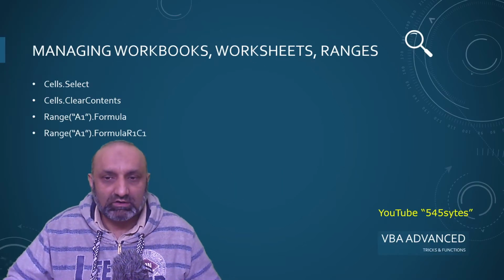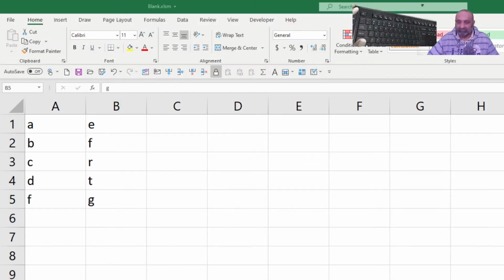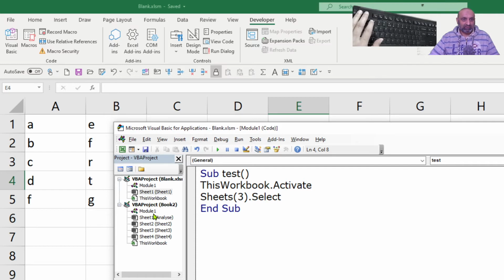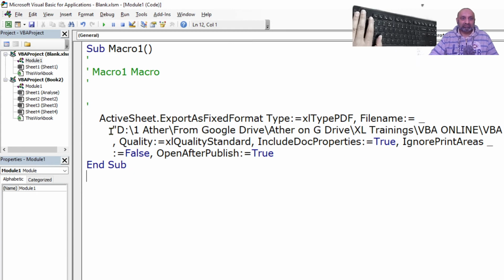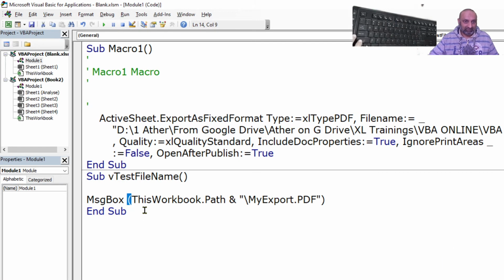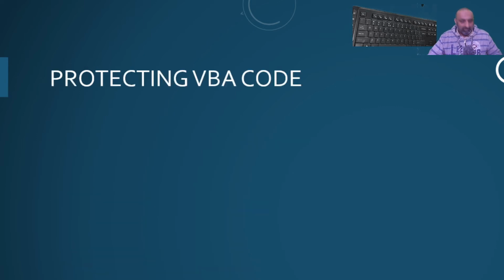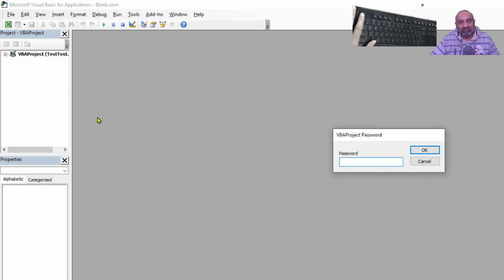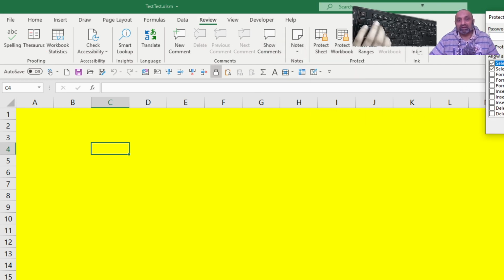15 VBA Advanced Tips All Cells Export to PDF Protecting VBA Code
15 VBA Advanced

Topics in this Video:
Protecting VBA Code
Working With All Cells
Clear Contents